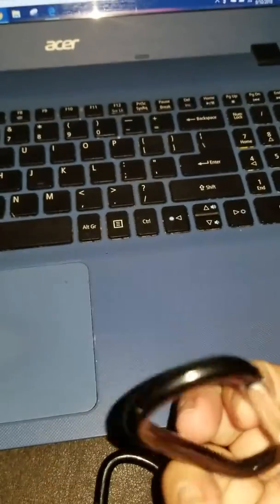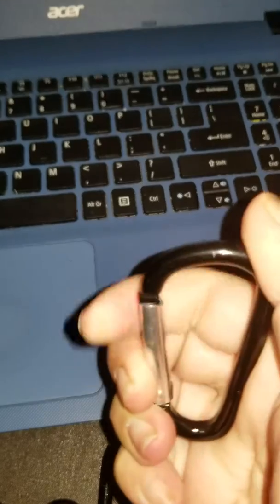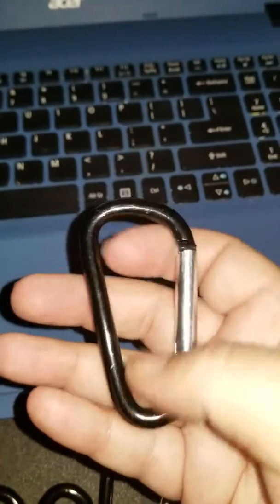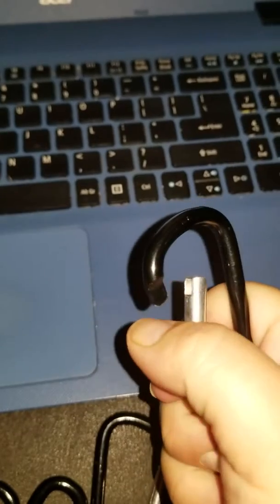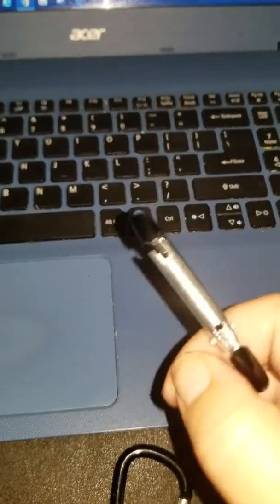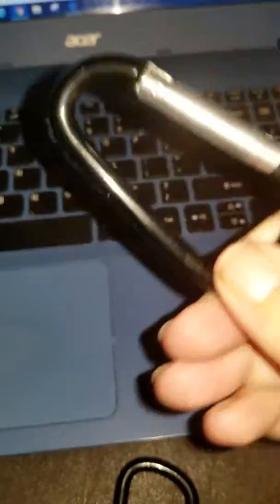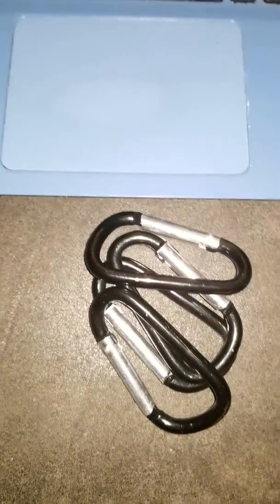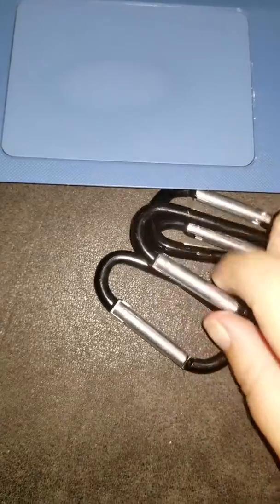INNX Dog Barrier Carabiner Clips Set of 6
Size:Carabiner Hooks 6PCS A PACK, BLACK3" L x 1.5" W, with the inner max diameter 1"INNX is a trademark for Innovation Next online store, we offers smart and practical innovation for your investINNX Carabiner Hooks is firstly design for INNX dog barrier, which makes the clips strong enough to hook the headrest bars. And we had found out that this is also a great products for multi function use, you can use this products not only for Cars, but also for Home, RV, camping, Fishing, Hiking,Cycling,Traveling etc.